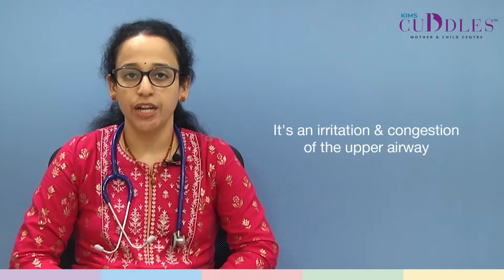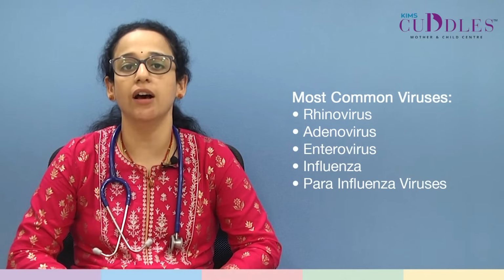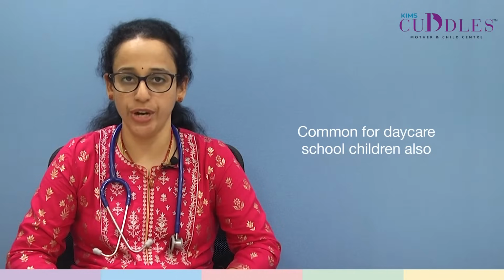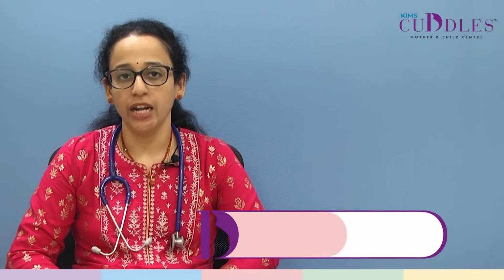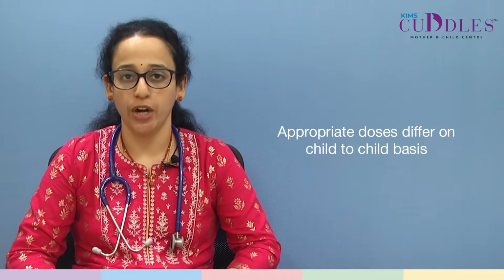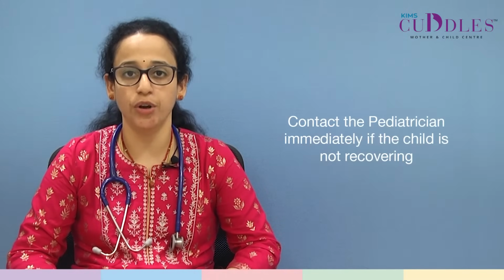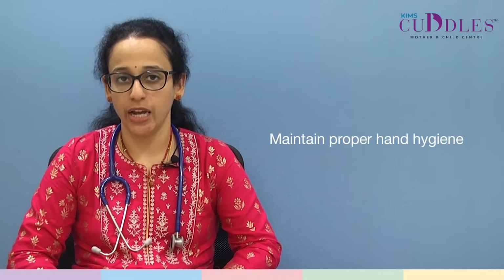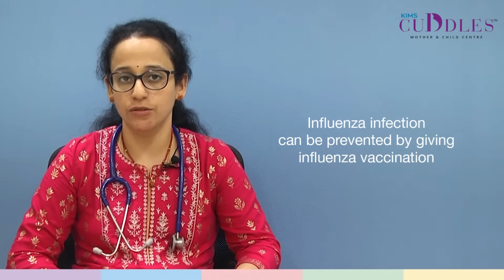Upper Respiratory Tract Infection (URTI) - Precaution & Treatment | KIMS Cuddles, Kondapur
🌬️ Uncover the keys to protecting your child's respiratory health!🧒 In this informative video, Dr. Aravinda Lochani T walks you through important Upper Respiratory Tract Infection precautions and treatments for children. Empower yourself with the knowledge to protect the safety of your child. Now is the time to watch!

By Dr. Aravinda Lochani T,
Consultant Neonatologist & Pediatrician,